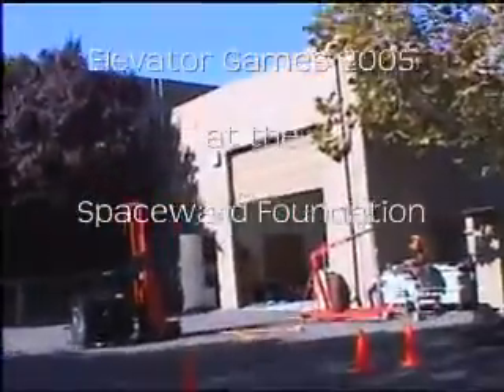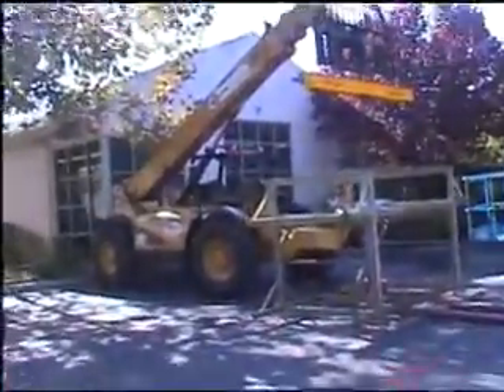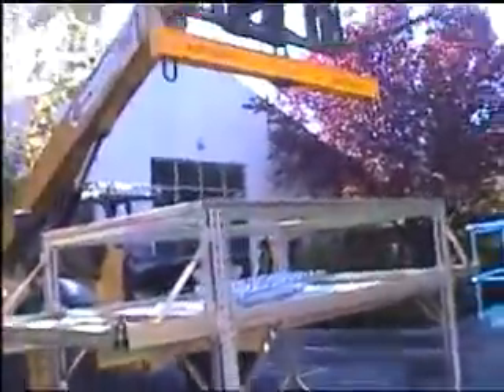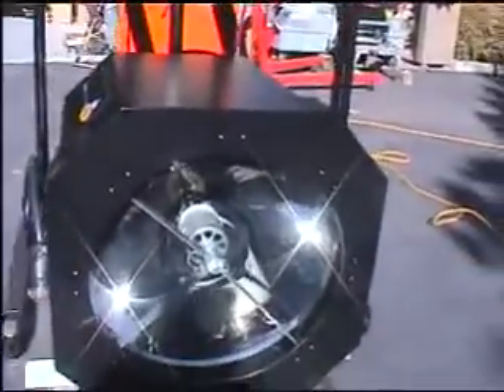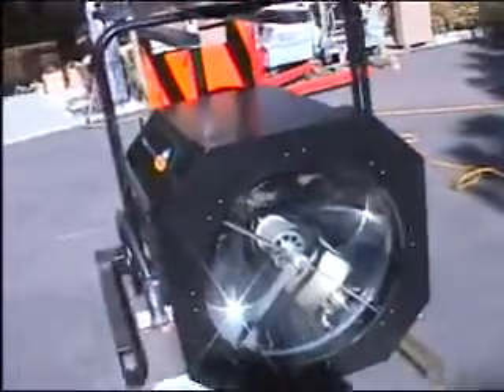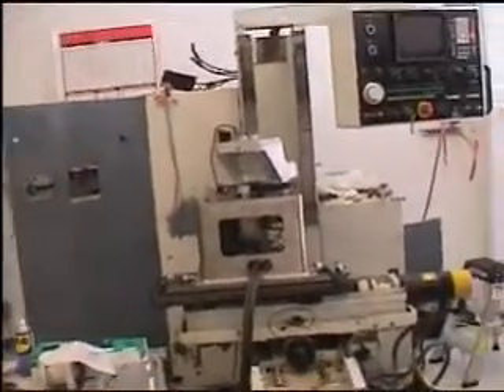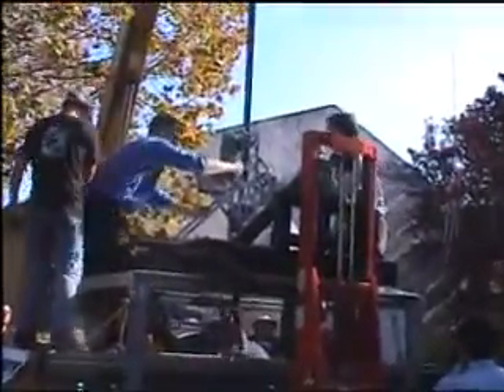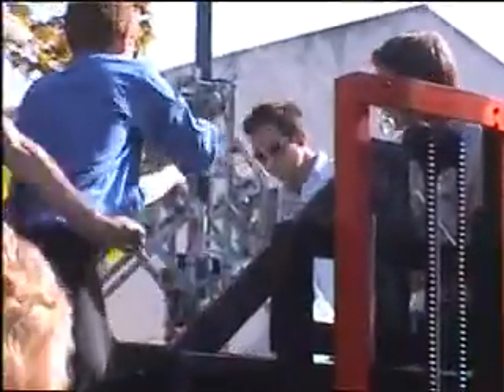Space Elevator Games 2005 part 1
original footage of the 1st annual space elevator games pt1